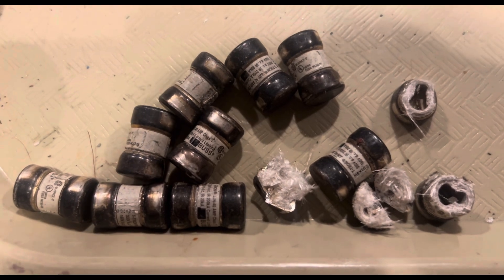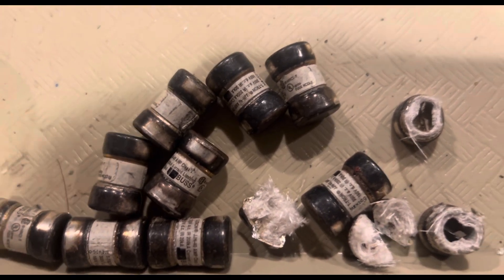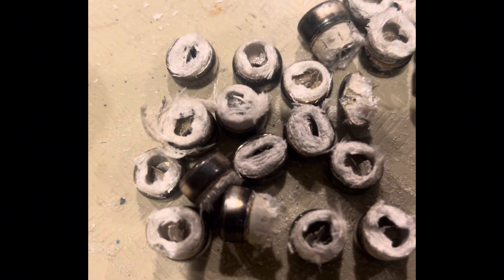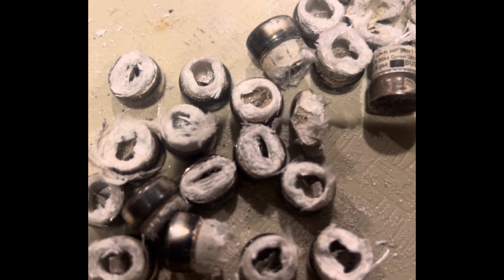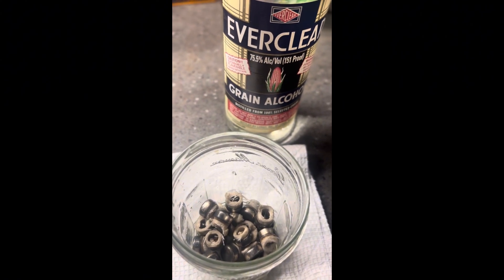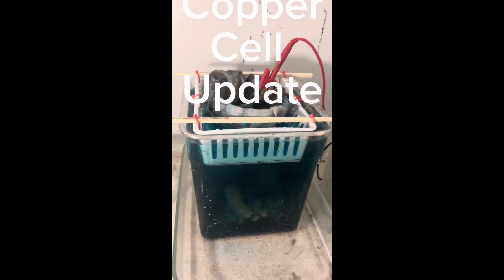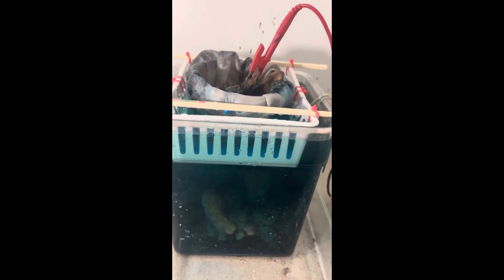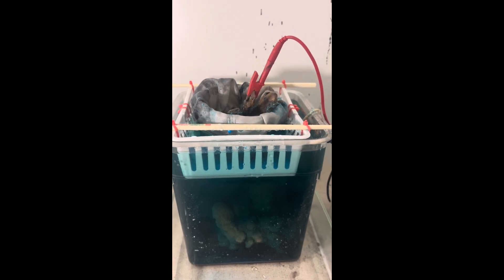Getting Silver from Fuses and doing a little Copper Cell Maintenance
In this video will go over how to recover silver from fuses that came from an industrial water heater on a commercial dishwasher and a real Copper Cell Maintenance ( almost done )

Be very careful with Sulfuric Acid wearing proper PPE is a must !

Thanks every one

10.30.24 the fuses turned out to be silver plated . I cut two in half and examined them with a magnifying glass